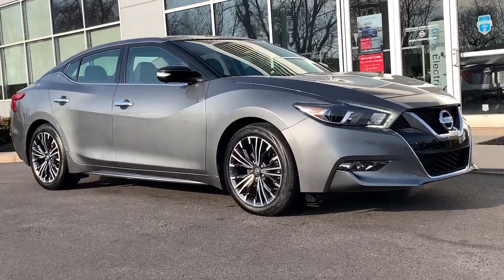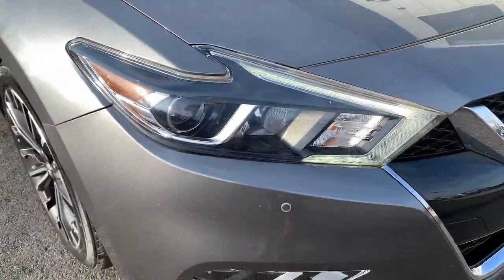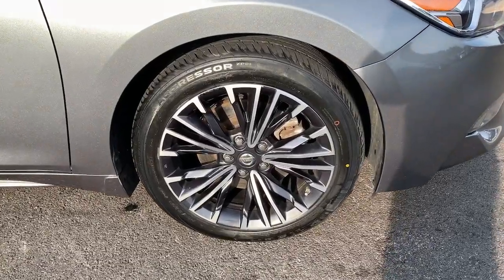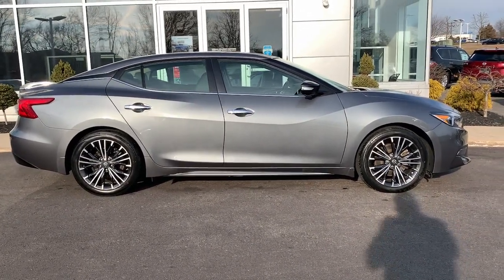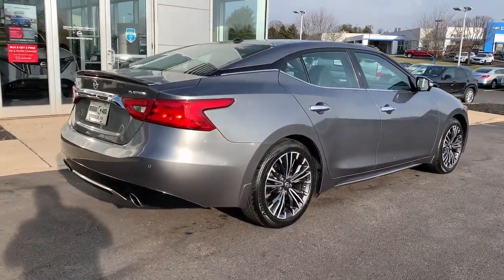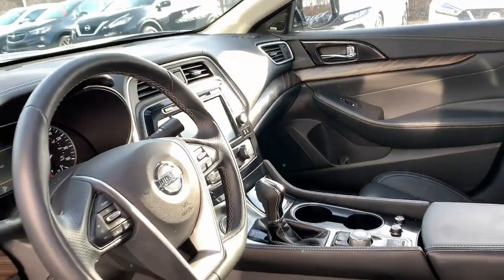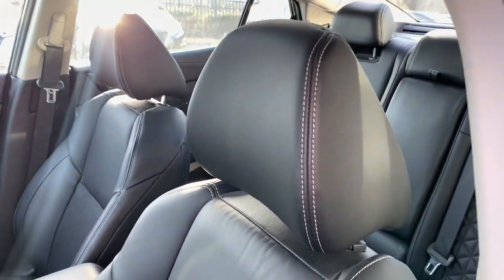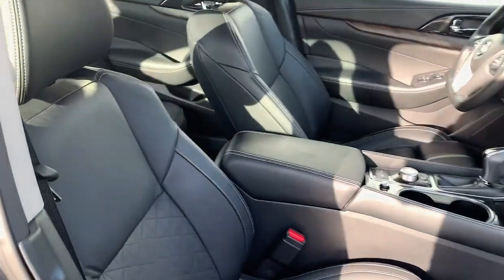2018 Nissan Maxima Pottstown, Royersford, Phoenixville, Collegeville, Reading, PA LN1263A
Gun Metallic Used 2018 Nissan Maxima Platinum available in Pottstown, Pennsylvania at Nissan 422 of Limerick. Servicing the  Royersford, Phoenixville, Collegeville, Reading, PA area.

Maxima Platinum
2018 Nissan Maxima Platinum - Stock#: LN1263A

Engine: 3.5L DOHC 24-Valve V6|Transmission: Continuously Variable (CVT)|Transmission w/Driver Selectable Mode and Sequential Shift Control|Front-wheel drive|5.25 Axle Ratio|63-Amp/Hr 550CCA Maintenance-Free Battery w/Run Down Protection|150 Amp Alternator|Gas-Pressurized Shock Absorbers|Front And Rear Anti-Roll Bars|Electro-Hydraulic Power Assist Speed-Sensing Steering|18 Gal. Fuel Tank|Quasi-Dual Stainless Steel Exhaust w/Chrome Tailpipe Finisher|Strut Front Suspension w/Coil Springs|Multi-Link Rear Suspension w/Coil Springs|4-Wheel Disc Brakes w/4-Wheel ABS, Front And Rear Vented Discs and Brake Assist|Tires: P245/45R18 V-Rated AS BSW|Steel Spare Wheel|Compact Spare Tire Mounted Inside Under Cargo|Clearcoat Paint|Body-Colored Front Bumper|Body-Colored Rear Bumper|Chrome Side Windows Trim and Black Front Windshield Trim|Chrome door handles|Black Power w/Tilt Down Heated Side Mirrors w/Driver Auto Dimming, Manual Folding and Turn Signal Indicator|Fixed Rear Window w/Defroster and Power Blind|Light Tinted Glass|Speed Sensitive Rain Detecting Variable Intermittent Wipers|Galvanized Steel/Aluminum Panels|Black Grille w/Chrome Accents|Trunk Rear Cargo Access|Front Fog Lamps|Perimeter/Approach Lights|LED Brakelights|Programmable Projector Beam Led Low Beam Daytime Running Headlamps w/Delay-Off|Streaming Audio|Window Grid Diversity Antenna|Regular Amplifier|Digital Signal Processor|Bluetooth Wireless Phone Connectivity|2 LCD Monitors In The Front|Siriusxm Traffic Real-Time Traffic Display|Front Zero Gravity Climate-Controlled Seats -inc: 8-way power drivers and 6-way power front passengers seat, drivers seat power lumbar support, drivers seat manual thigh support extension and driver-side memory seat|10-Way Driver Seat|Passenger Seat|60-40 Folding Bench Front Facing Fold Forward Seatback Rear Seat|Power Tilt/Telescoping Steering Column|Sport Heated Leather/Metal-Look Steering Wheel w/Auto Tilt-Away|Front Cupholder|Rear Cupholder|Compass|Valet Function|Power Fuel Flap Locking Type|Remote Releases -Inc: Power Cargo Access|HomeLink Garage Door Transmitter|Cruise Control w/Steering Wheel Controls|Distance Pacing|Dual Zone Front Automatic Air Conditioning|HVAC -inc: Underseat Ducts and Console Ducts|Illuminated Locking Glove Box|Driver foot rest|Full Cloth Headliner|Vinyl Door Trim Insert|Leather/Piano Black Gear Shifter Material|Interior Trim -inc: Simulated Wood Instrument Panel Insert, Simulated Wood Door Panel Insert, Metal-Look/Piano Black Console Insert and Chrome/Metal-Look Interior Accents|Day-Night Auto-Dimming Rearview Mirror|Driver And Passenger Visor Vanity Mirrors w/Driver And Passenger Illumination, Driver And Passenger Auxiliary Mirror|Full Floor Console w/Covered Storage, Mini Overhead Console w/Storage and 1 12V DC Power Outlet|Front And Rear Map Lights|Fade-To-Off Interior Lighting|Full Carpet Floor Covering|Carpet Floor Trim and Carpet Trunk Lid/Rear Cargo Door Trim|Cargo Space Lights|Tracker System|Instrument Panel Covered Bin, Driver / Passenger And Rear Door Bins|Delayed Accessory Power|Systems Monitor|Outside Temp Gauge|Analog Appearance|Manual Anti-Whiplash Adjustable Front Head Restraints and Manual Adjustable Rear Head Restraints|Front Center Armrest and Rear Center Armrest w/Storage|2 Seatback Storage Pockets|Perimeter Alarm|Immobilizer|1 12V DC Power Outlet|Air Filtration|Side Impact Beams|Dual Stage Driver And Passenger Seat-Mounted Side Airbags|Front And Rear Parking Sensors|Blind Spot Warning (BSW) Blind Spot|Forward Emergency Braking (FEB) and Rear Cross Traffic Alert (RCTA)|Collision Mitigation-Front|Aerial View Camera System|Driver Monitoring-Alert|Tire Specific Low Tire Pressure Warning|Dual Stage Driver And Passenger Front Airbags|Curtain 1st And 2nd Row Airbags|Airbag Occupancy Sensor|Rear child safety locks|Outboard Front Lap And Shoulder Safety Belts -inc: Rear Center 3 Point, Height Adjusters and Pretensioners|Around View Monitor Back-Up Camera|Front Camera|Left Side Camera|Right Side Camera